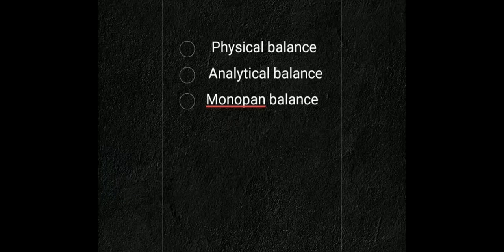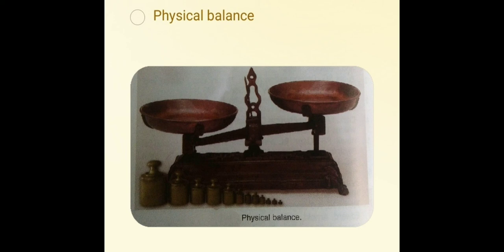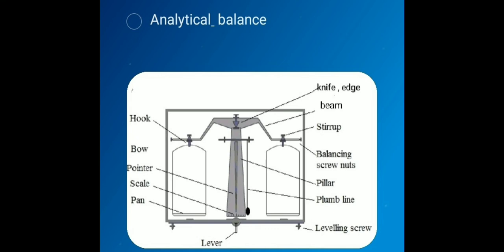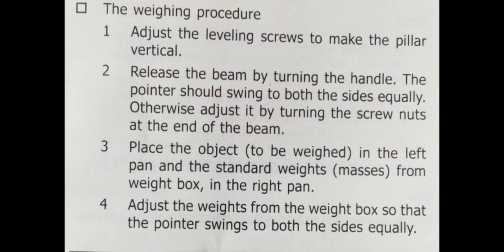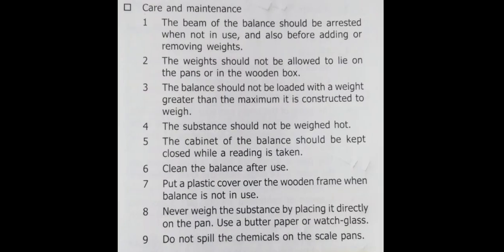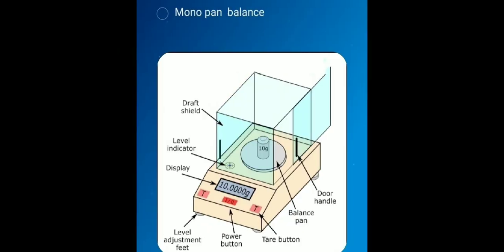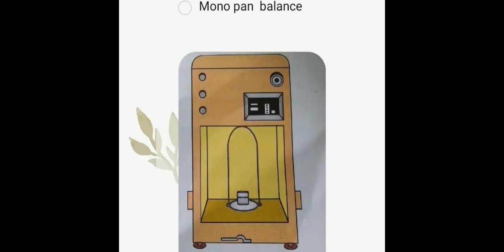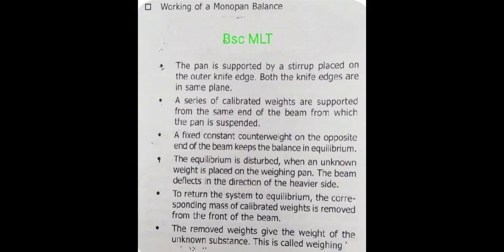Laboratory instrument: Balance; PHYSICAL, Analytical, Monopan / Biochemistry /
I try my best to give to the point note about the topic which will be very easy to remember and recall the concept forever.